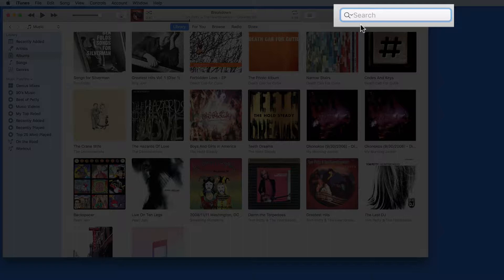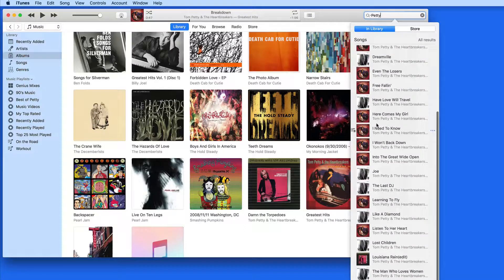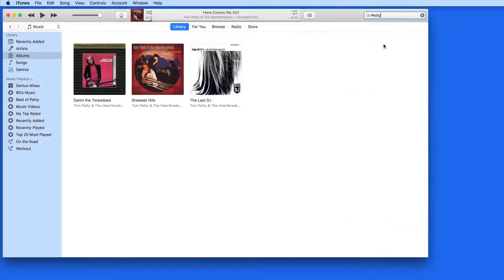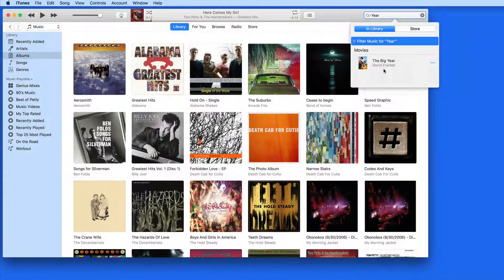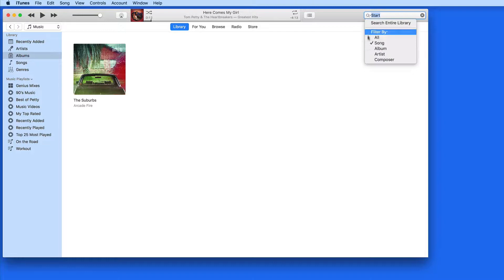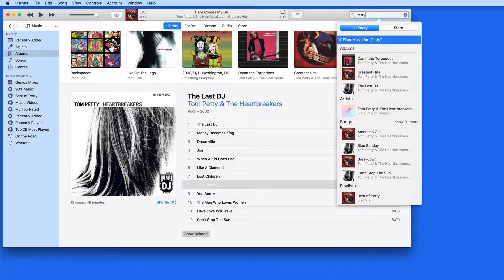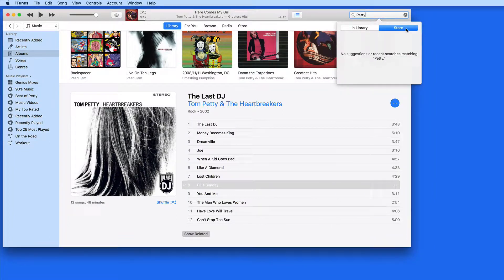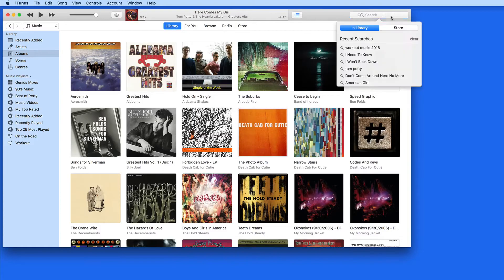iTunes Tutorial: Search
In this lesson from the full video tutorial on iTunes 12 see how to use the search function built into iTunes. Learn much more about iTunes, your Mac and more